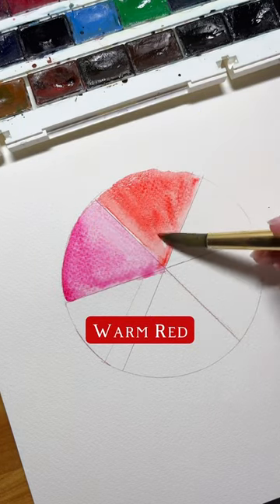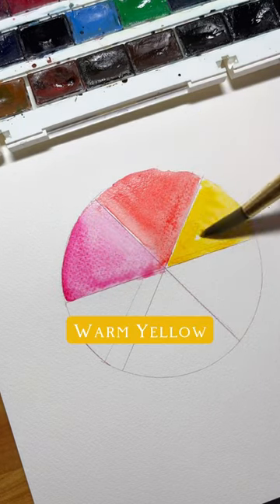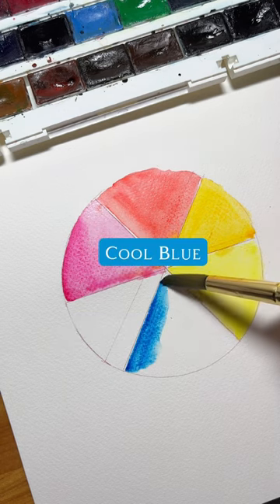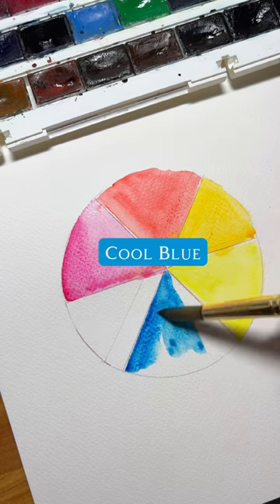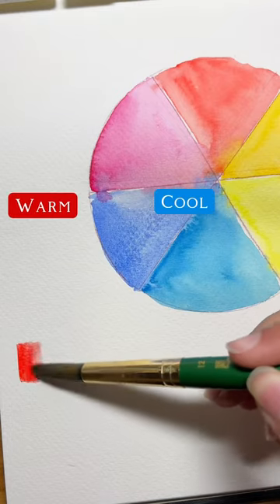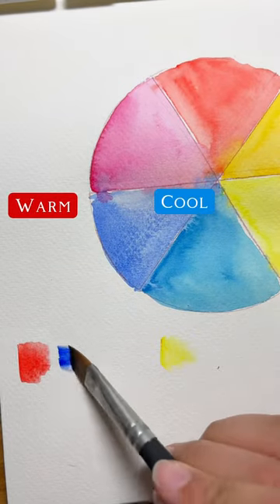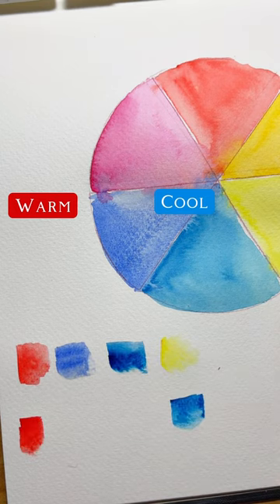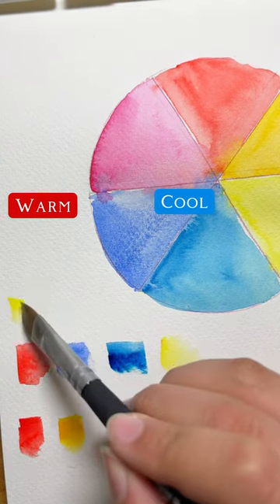Color theory: warmth